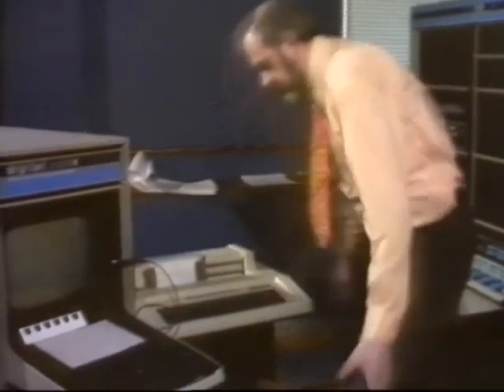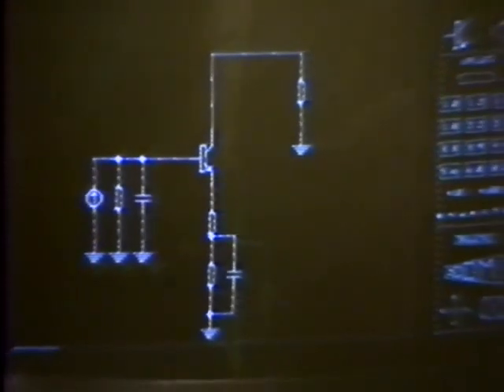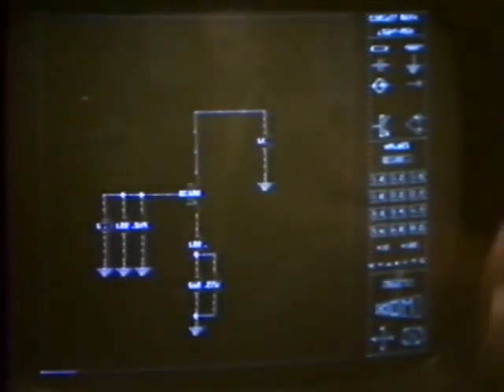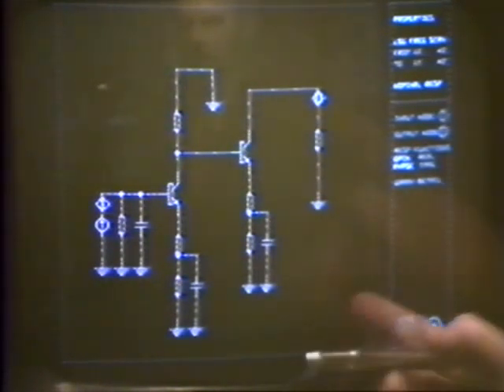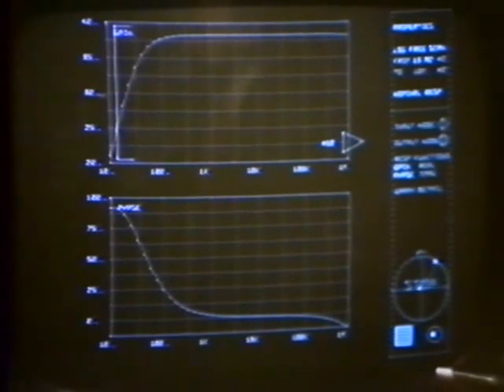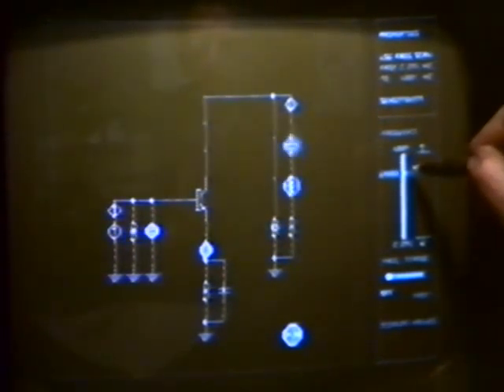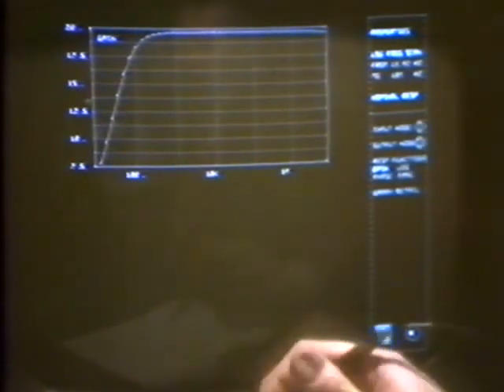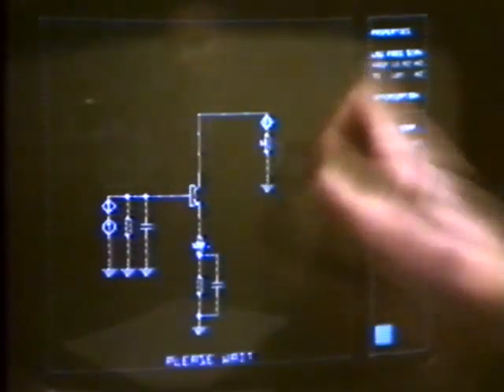MINNIE: Computer Aided Circuit Design System 1979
With colleagues, Bob Spence had devised MINNIE allowing a circuit designer to describe a circuit by drawing it on a screen. Using a 'light pen' to interact with the screen, circuits could be created and modified.

The most interesting artifacts (as Bob calls them) were the "on screen pocket calculator" (1973) and the "count-down clock" indicating the process time.  The on-screen calculator is thought to be the first in the World and both these functions are now common place.